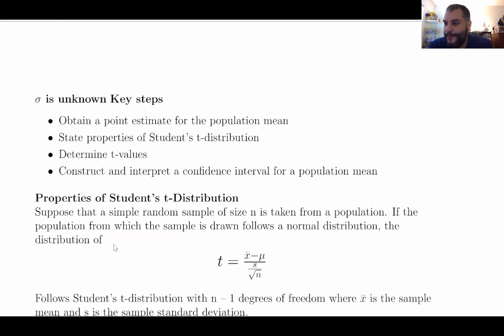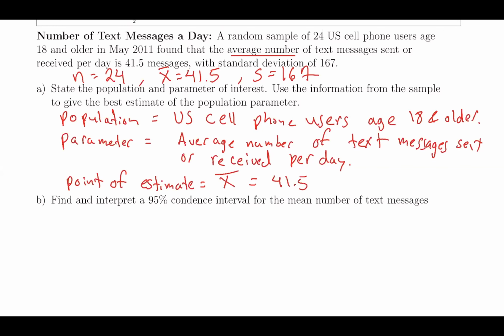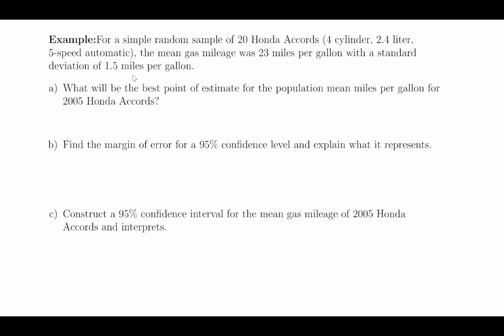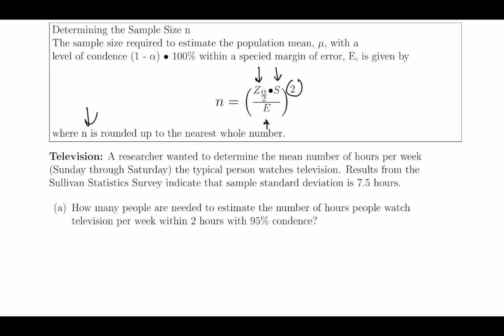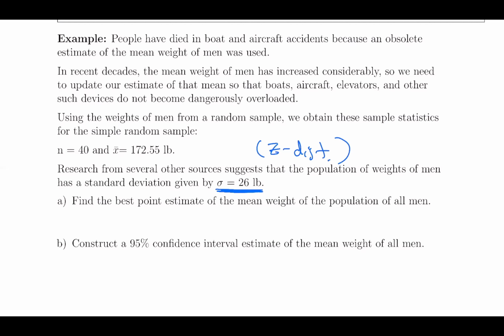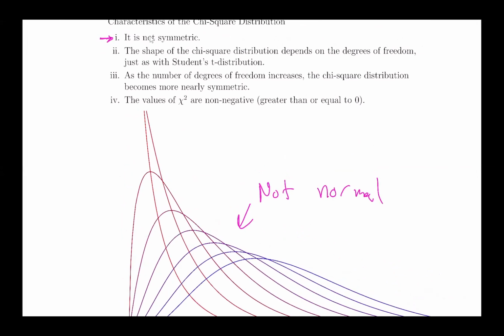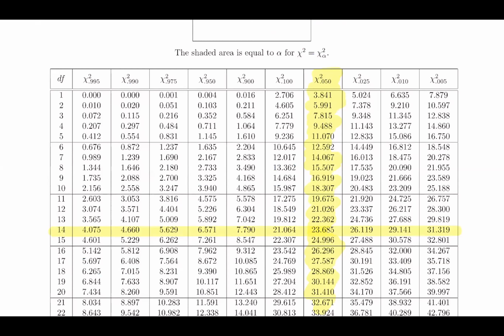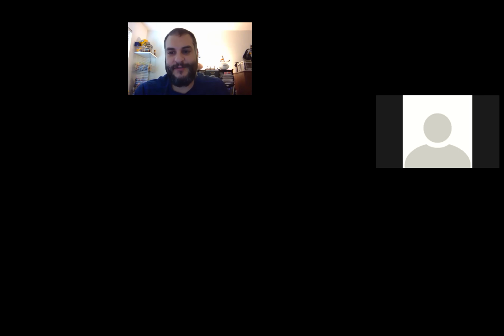Math 227 S May 4